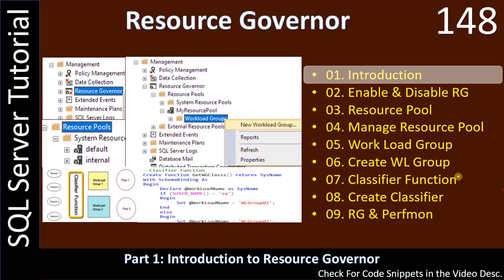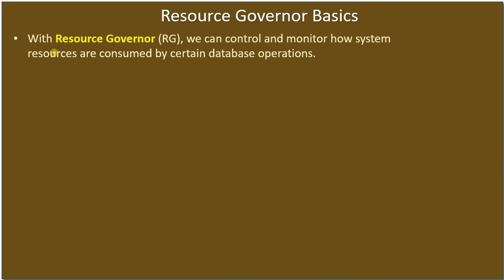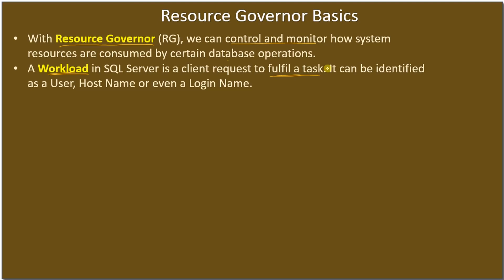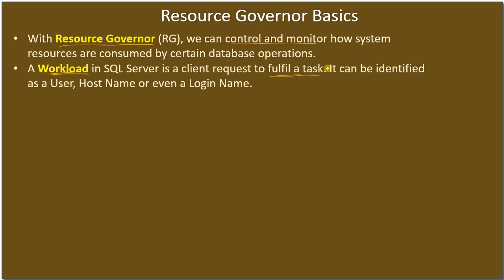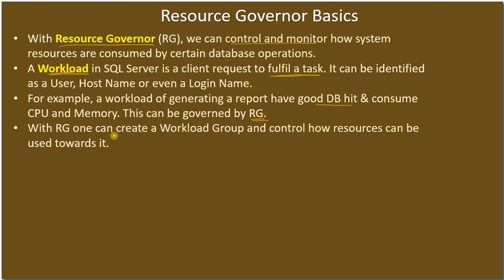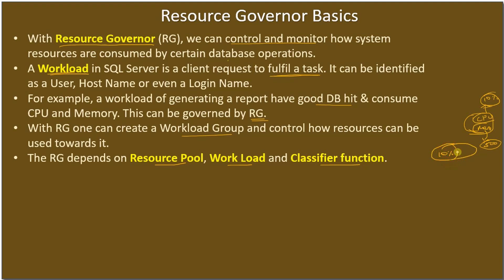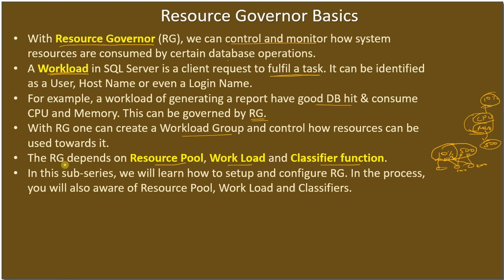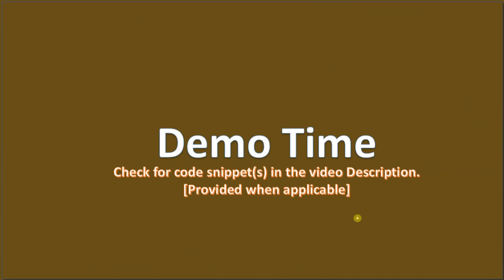Resource Governor | Part 1 - Introduction | SSMS TSQL Tutorial #148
In this SQL Server Tutorial, we will learn about the basic of Resource Governor in SQL Server.